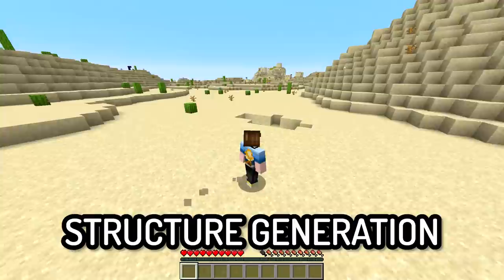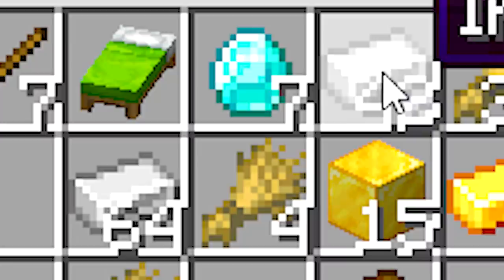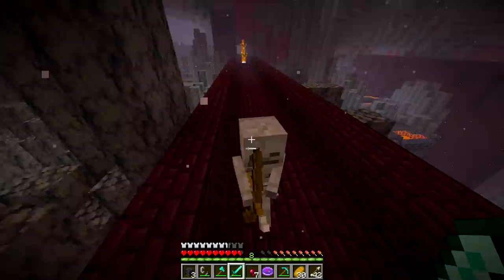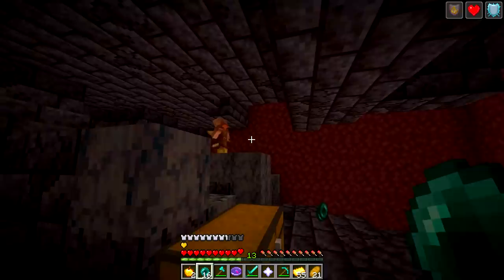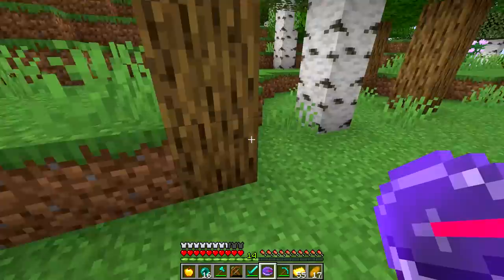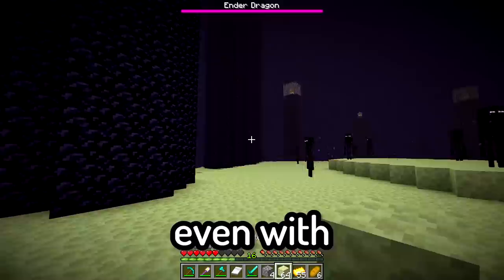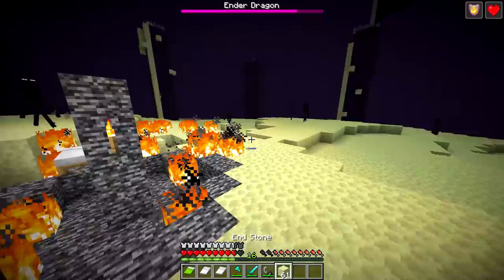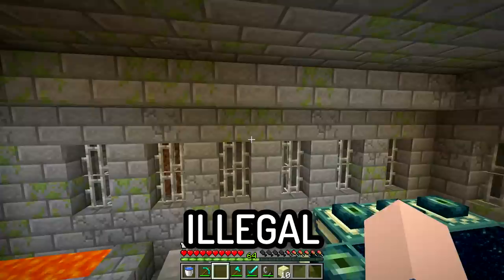The Minecraft MOD for FAKING Speedruns...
This is the BEST way to FAKE a Minecraft SPEEDRUN, and it's HILARIOUS.

LinusStudios (Semi-Anarchy) Java Minecraft Server, Hosted by PebbleHost:
Version: 1.16.4 and 1.16.5
IP: play.linusstudios.net

In the last video, I asked a speedrun.com moderator to send me some of the WORST and FUNNIEST fake Minecraft speedruns that have been submitted… I talked about those runs and break them down, from Drem's fake run to the fake runs of a few literal children... This time around, I FAKED MY OWN SPEEDRUN, and it was CRAZY.

If this video gets to 50k likes, I'll use this mod for MINECRAFT MANHUNT!
That's the Dream thing ;)